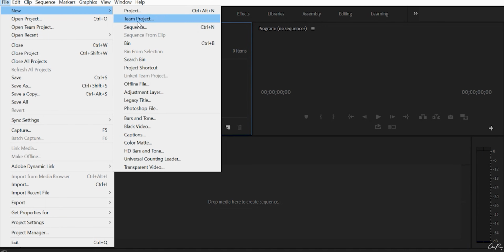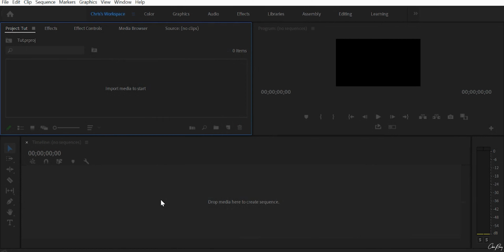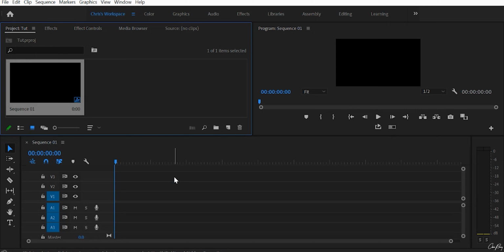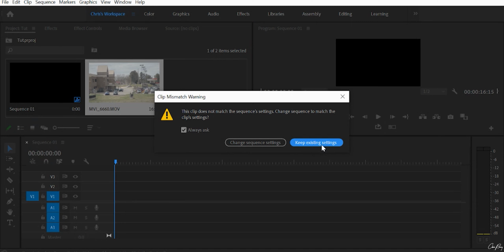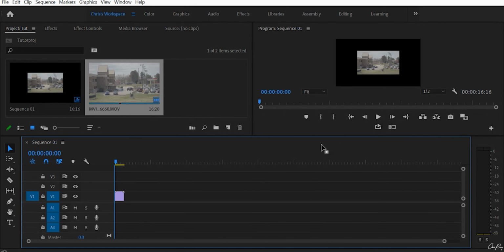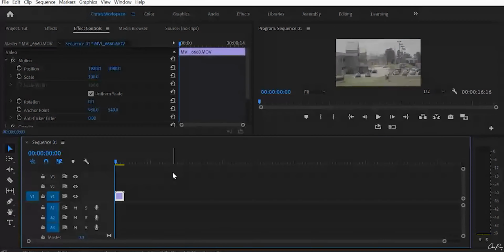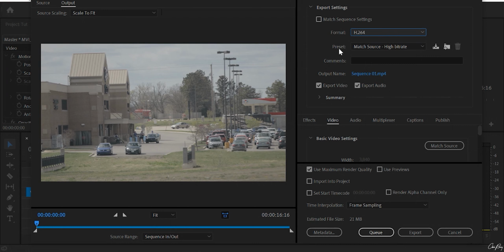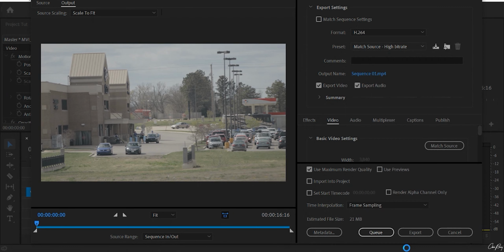My PREMIERE PRO EXPORT SETTINGS for YOUTUBE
In this video I walk you guys through the settings I use, in Adobe Premiere Pro, to export TASTY looking videos to YouTube. ENJOY!